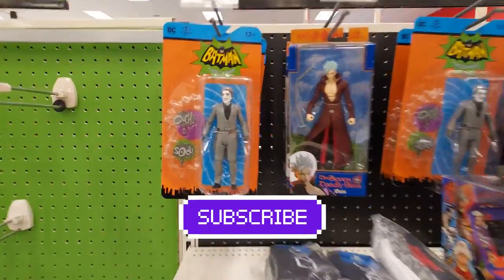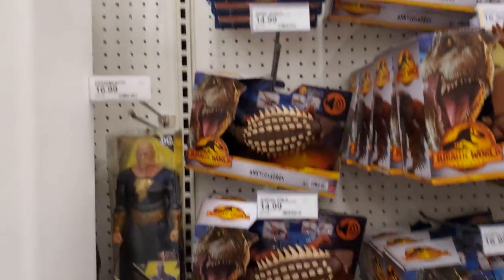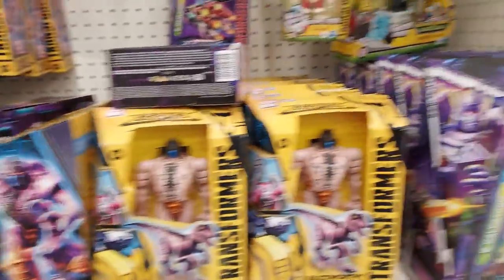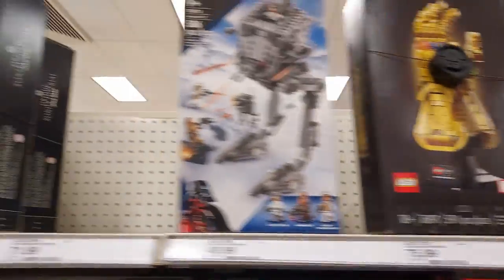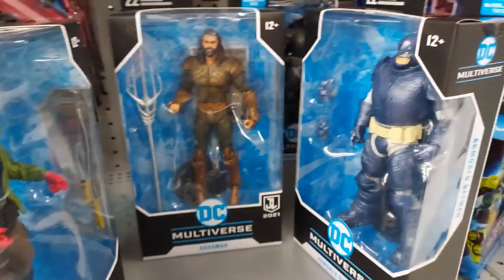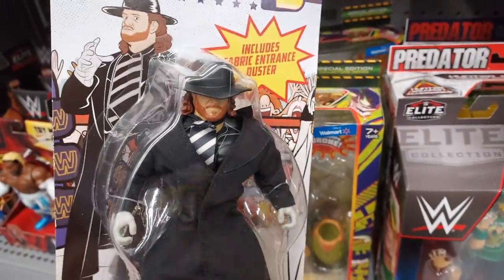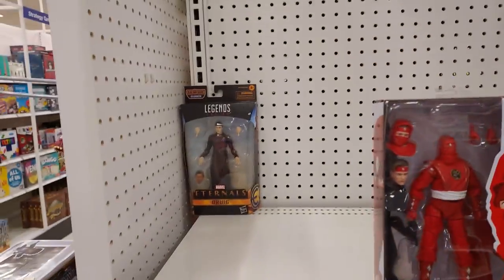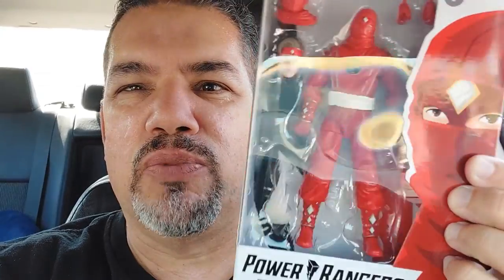TOY HUNT , GIVEAWAY VIDEO , TARGET , WALMART , NEW STAR WARS , ELVIA , NEW WWE & AEW , STAR TREK .